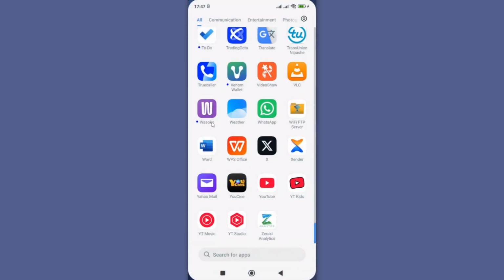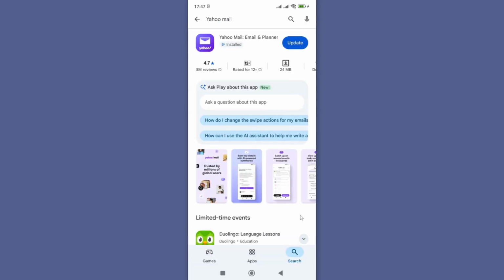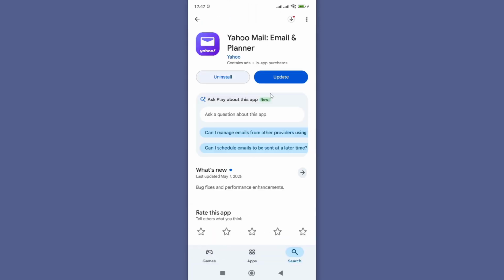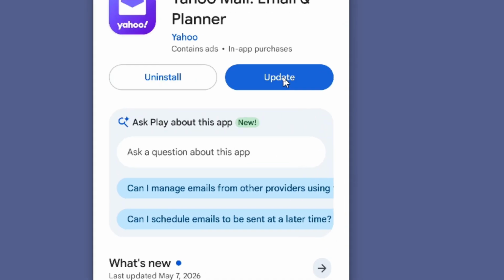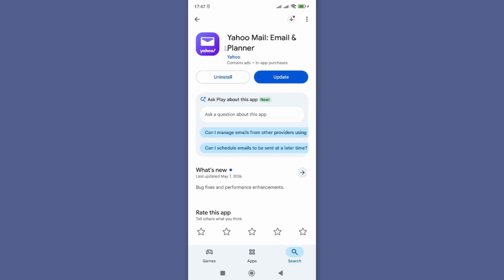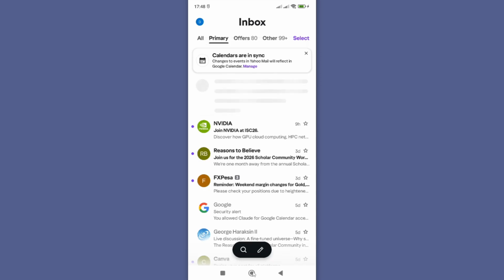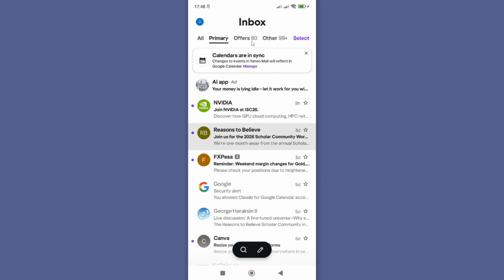How To Update Yahoo Mail App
In this video, you’ll learn how to update the Yahoo Mail app quickly and easily. Keeping your app up to date ensures better security, improved performance, new features, and a smoother email experience on your smartphone.

📌 What you’ll learn:

How to check for Yahoo Mail app updates
How to update the app via Google Play Store or App Store
How to fix issues if the update doesn’t appear
Tips to keep your email app running smoothly and securely

Follow this simple tutorial to update the Yahoo Mail app and enjoy the latest improvements and features.